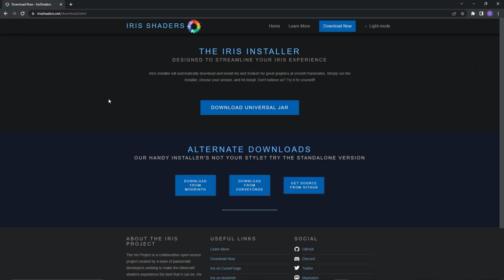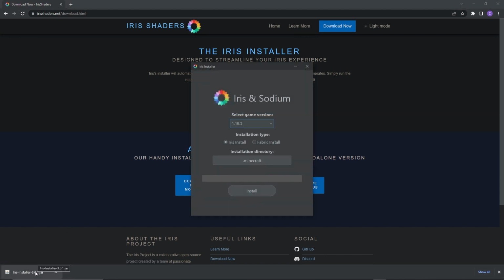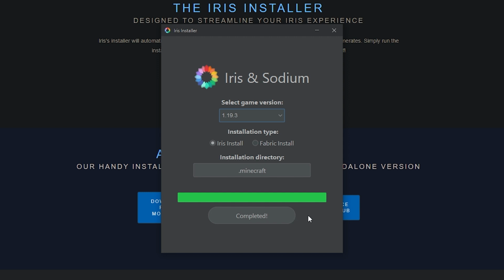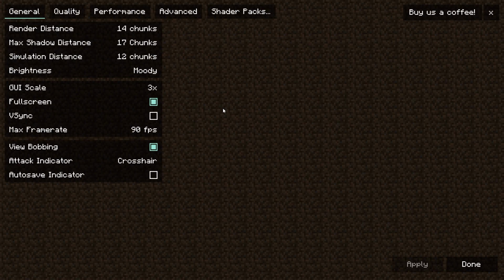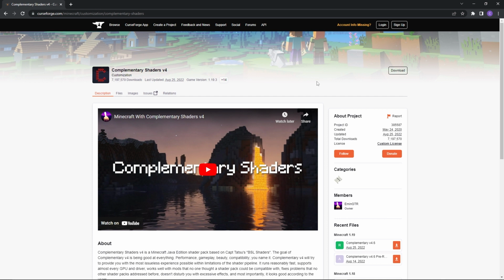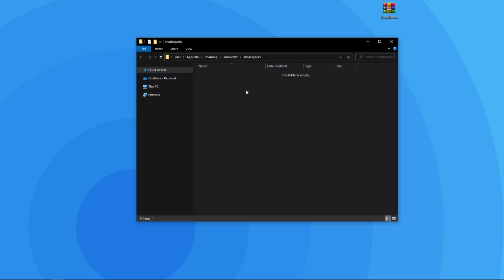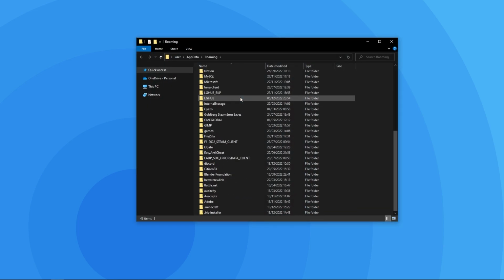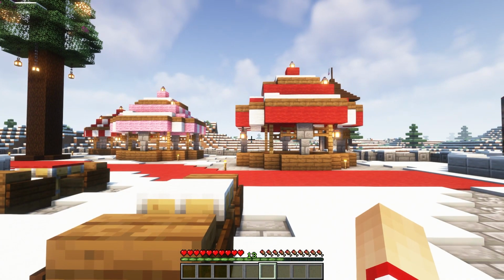How To Download & Install Iris Shaders in Minecraft 1.19.3 - Server.Pro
In this video, we show you how to install and set up Iris Shaders In Minecraft. Iris Shaders and Sodium is an alternative to Optifine Shaders which give the player better performance and visuals!

Timestamps:
0:00 Intro
0:09 Download Iris Installer
1:30 Downloading Shaders
2:38 Outro